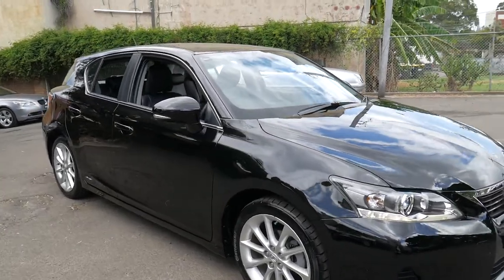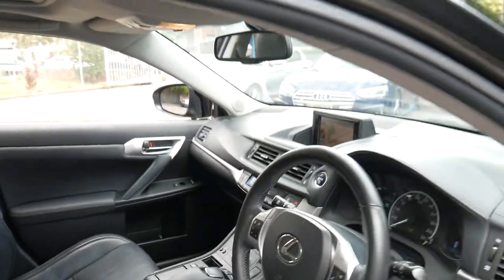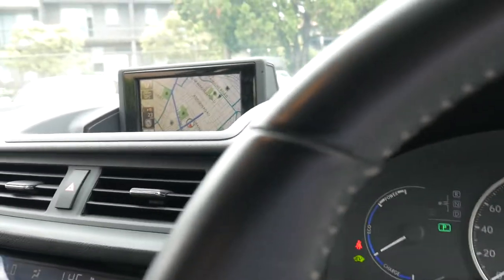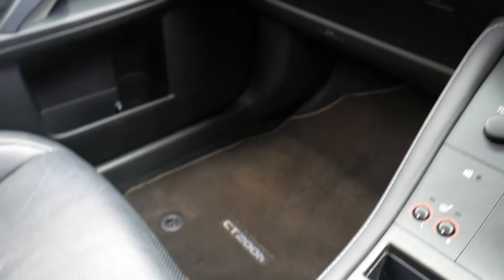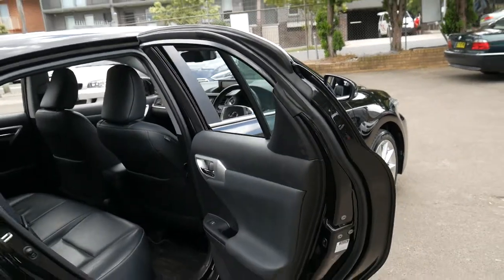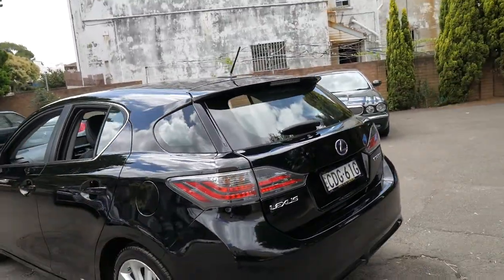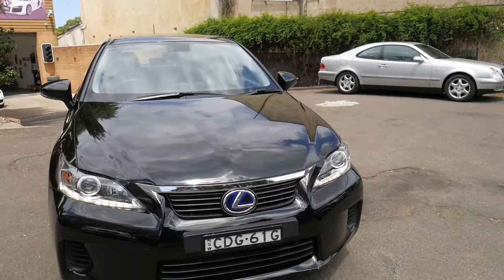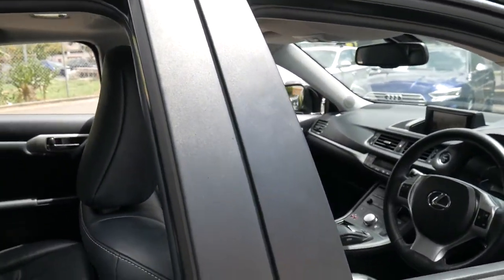Lexus CT200h Luxury - 2011